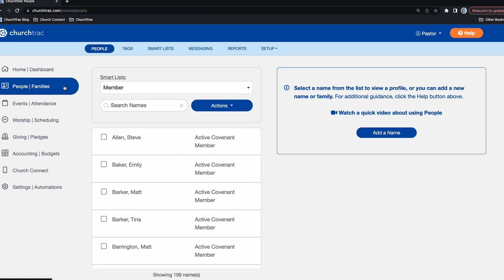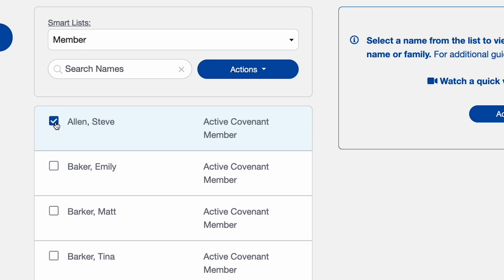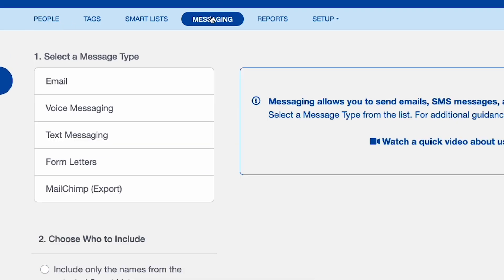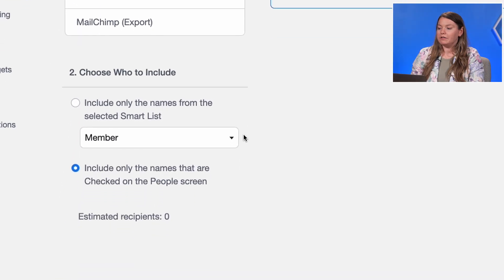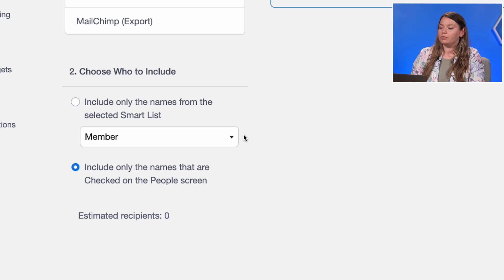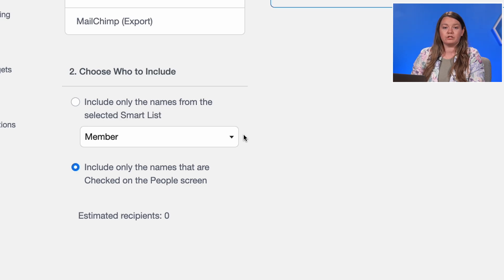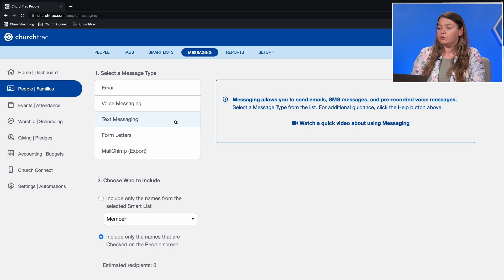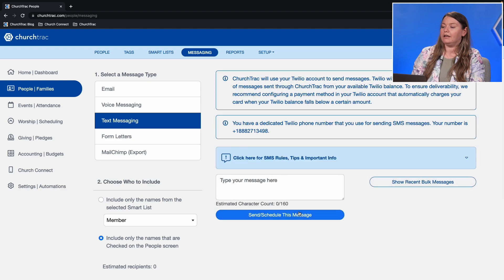Pro Tip: Select and Send. A Fast Way to Message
ChurchTrac offers church texting enabling you to send SMS text messages to a single person or a group of people that don’t share a Tag or Smart List.

Rated the #1 most user-friendly and affordable Church Management Software by Capterra for over 5 years. See why 10,000+ churches worldwide have partnered with ChurchTrac to build the body of Christ.